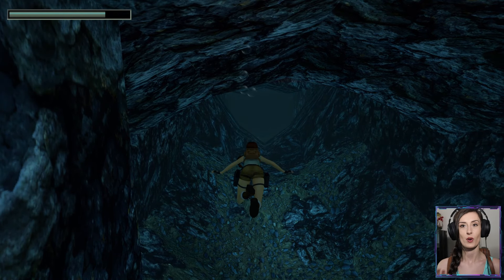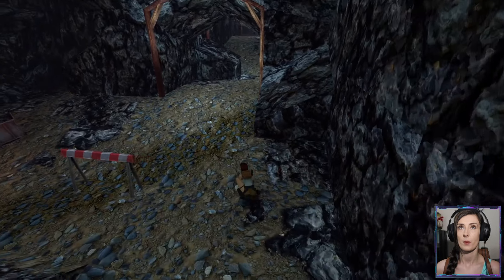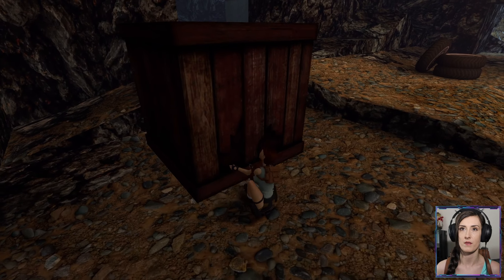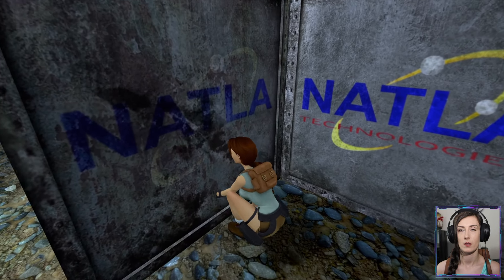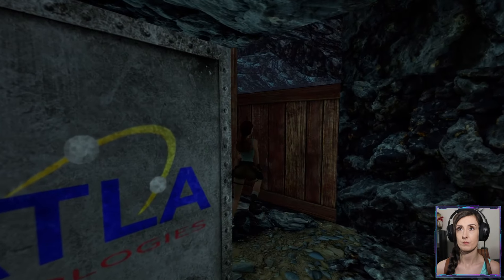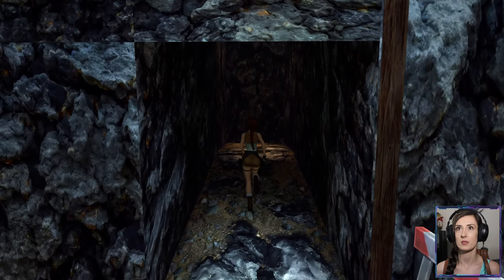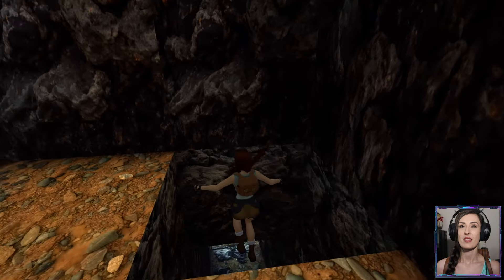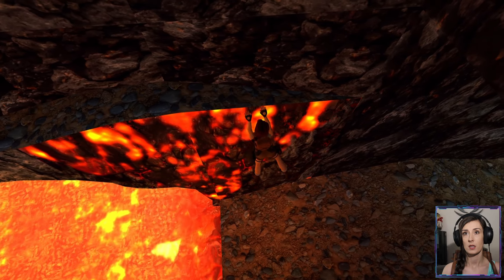I AM NOTHING WITHOUT MY PISTOLS - PART 12- NATLA'S MINES - TOMB RAIDER 1 REMASTERED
In this part we get lost in Natla's mines, miss more things right in front of us, and get the higher ground!

Prove you're the quickest Lara! Enter your time on our Tomb Raider obstacle course discord here: